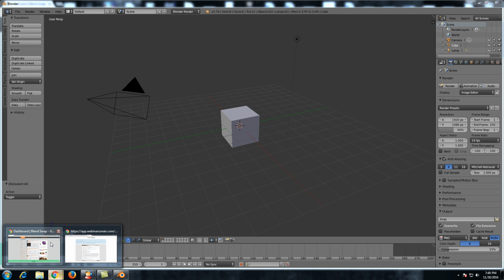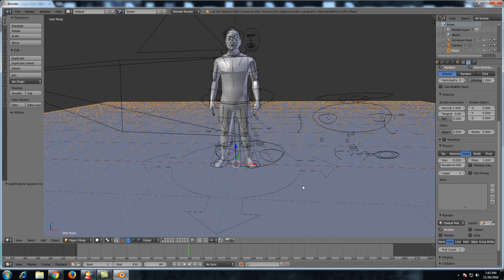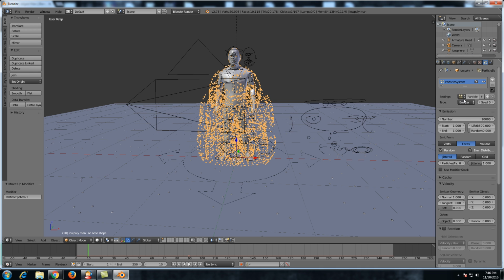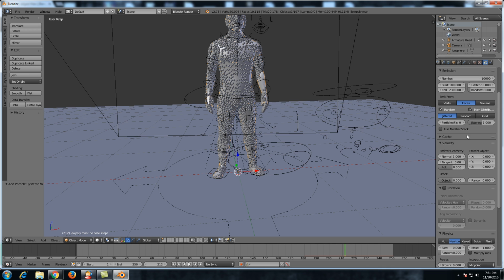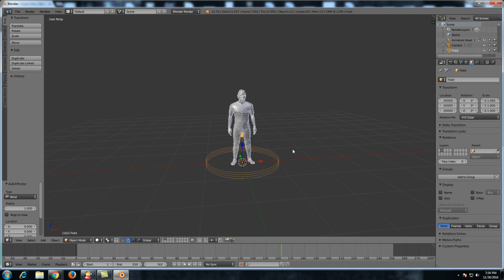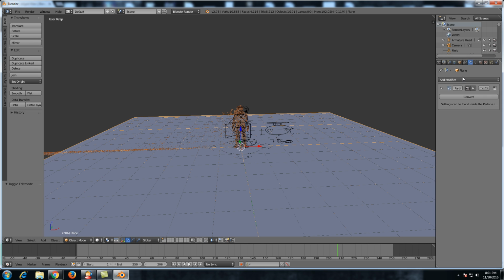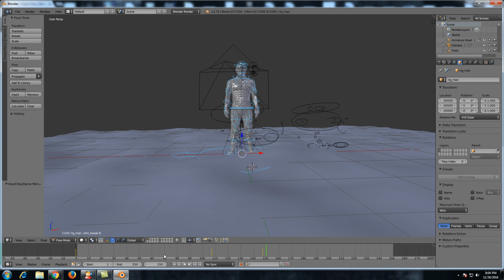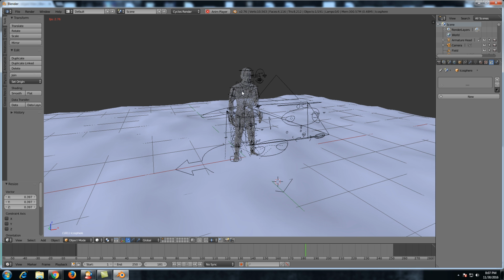Blender Tutorial – How to Make A 3D Sand Man Animation!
In this tutorial we take a look at how to make a 3D sand man in Blender 3d!